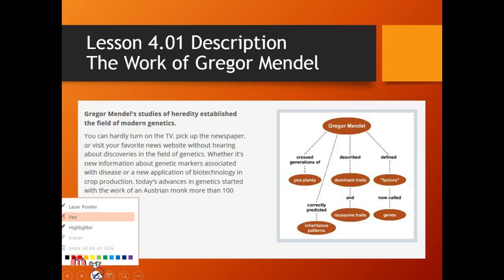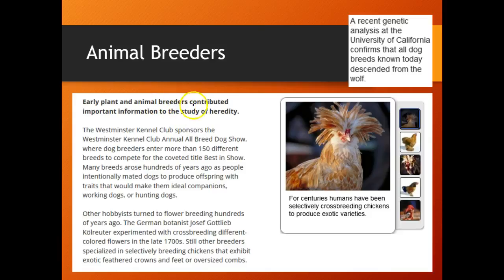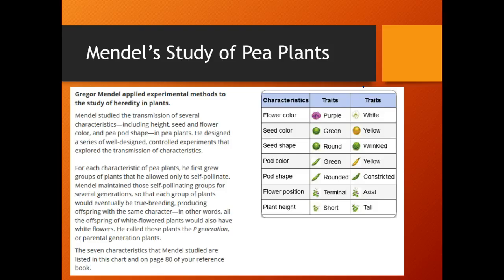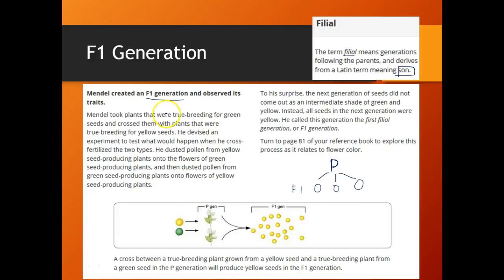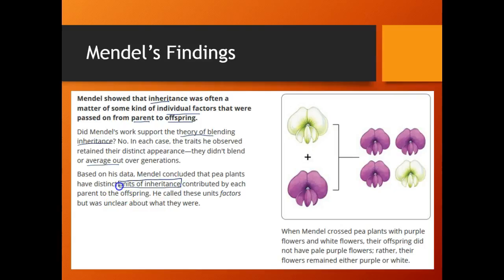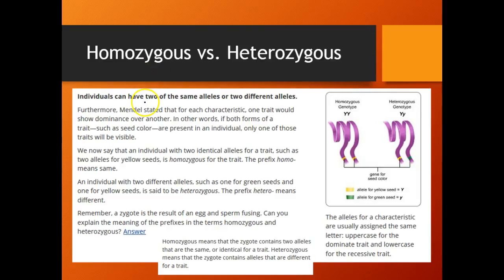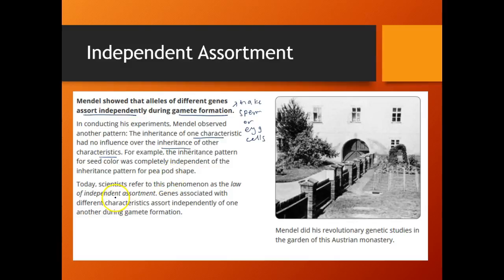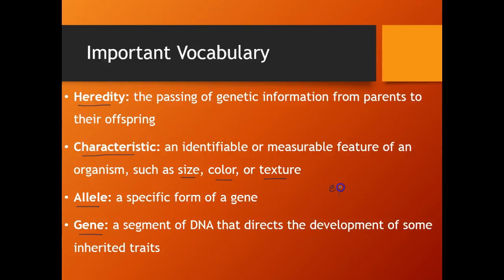4.01 Lesson Video